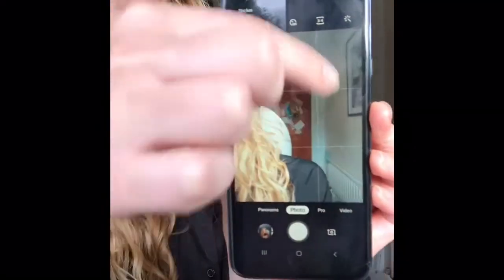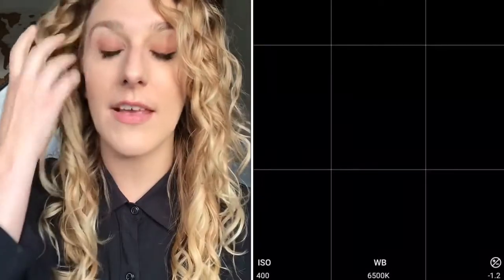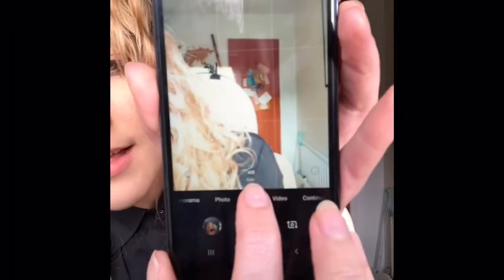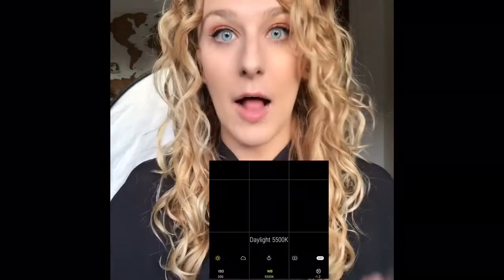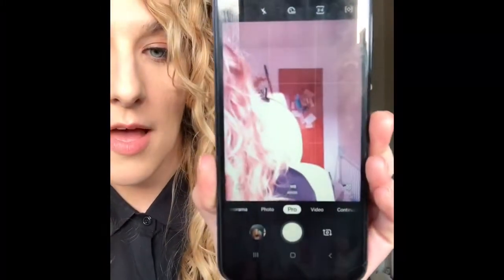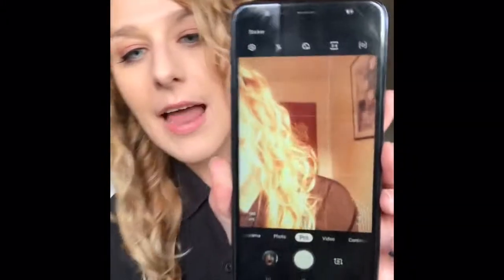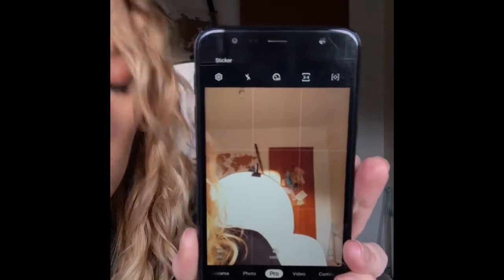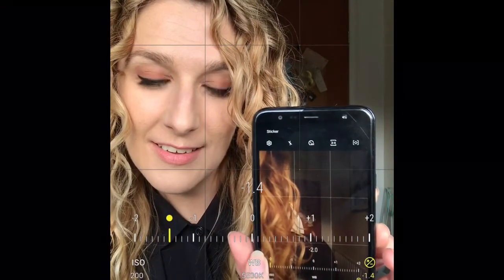Mobile Photography - Workshop 2 - Introduction to photography PART 2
Hello and welcome back. This week we are going into our PRO mode on our phone cameras. We will be learning how to use white balance to change the colour tone of our photos and how to use our pro settings to control the light to get the best images!